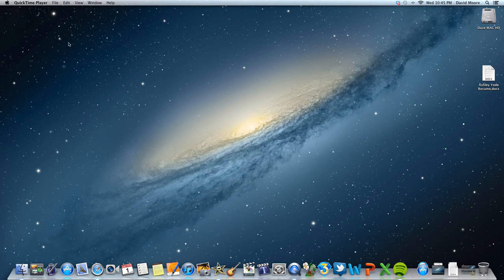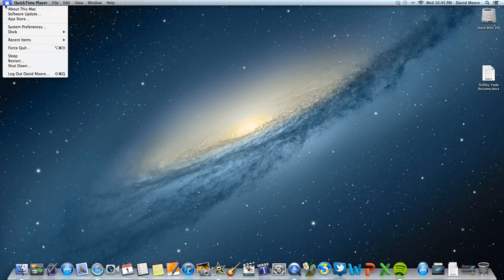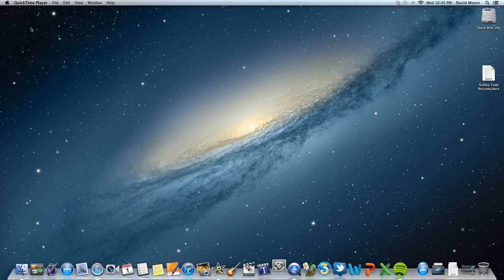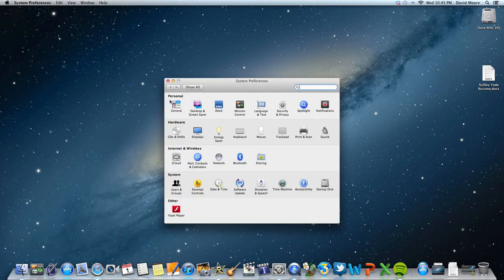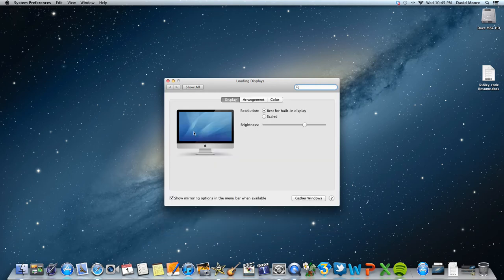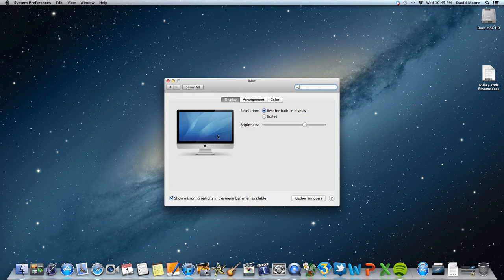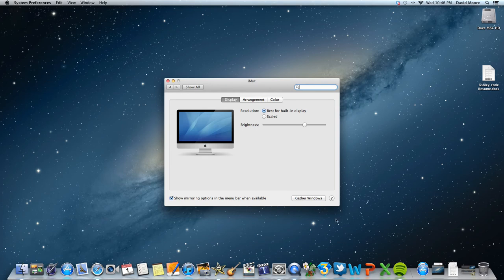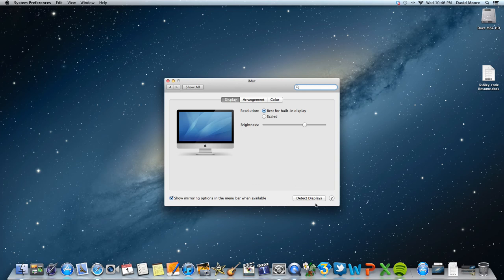Detect Display in Moutan Lion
In OS X Mountain lion detect displays button is hidden in system preferences here is how to see it.

Simple trick ho;d the option key